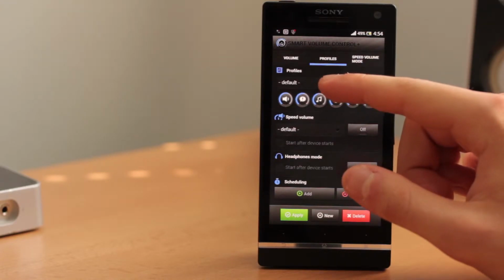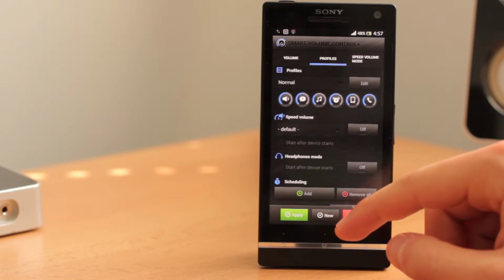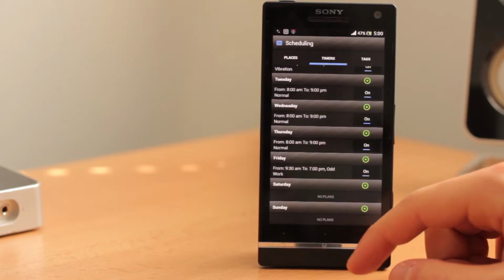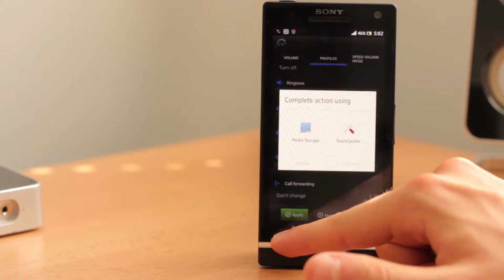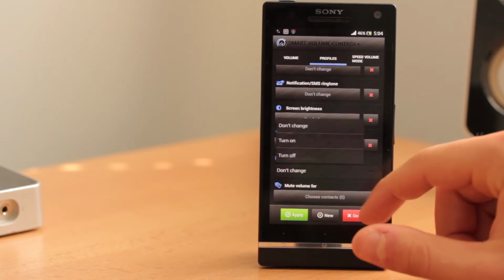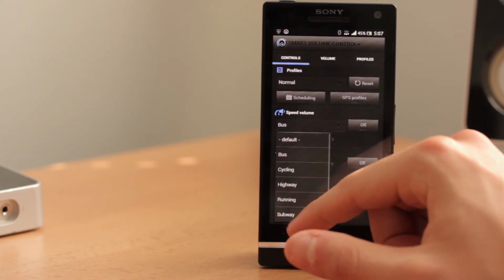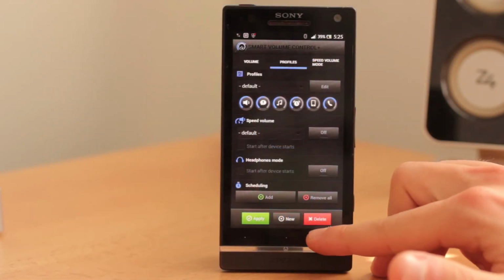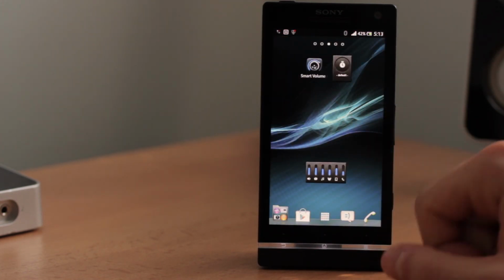How to set: Profiles/Volume/Control on your Android - Smart Volume Control+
In each profile, you can define following:

Levels of volume and vibration settings
On/off Speed Volume mode
Preset for Speed Volume
If Speed Volume mode should start after device starts
On/off headphones mode
If headphones mode should start after device starts
Turn on, turn off or don't change state of Wifi
Turn on, turn off or don't change state of Wifi Access Point
Turn on, turn off or don't change state of Bluetooth
Turn on, turn off or don't change state of mobile data
Turn on, turn off or don't change state of Aeroplane mode
Set ringtone
Set screen brightness
Define tag for profile switching based on calendar events
Set call forwarding
Raise or mute ringer volume for selected contacts
Set notifications/SMS ringtone
Enable/disable screen locking and sleeping
Edit profile name
Mute volume for/Raise volume for
and more...

Controls tab includes all the important controls of the application.You can switch between profiles, turn on/off GPS profiles function, change active preset of Speed Volume mode and turn on/off Speed Volume or headphones mode.

Volume tab shows current volume levels and vibration settings, which can be adjusted from this tab as well. Changes are applied immediately.

Fully customizable profiles are the basis of SVC+. You can switch them manually, using smart scheduling, or according to your location. Also, you get the ultimate Speed Volume mode, headphones mode and many more cool features.

SVC+ is localized into 13 languages: ENG, SPA, POR, FRE, GER, RUS, KOR, CHI, JPN, ITA, POL, CZE, SLO.